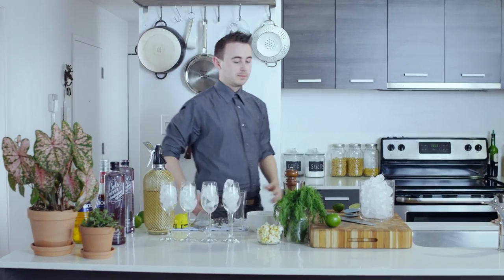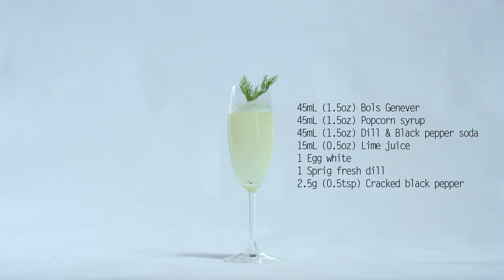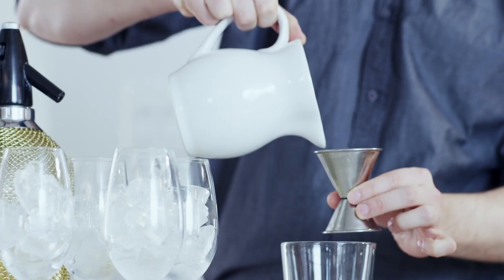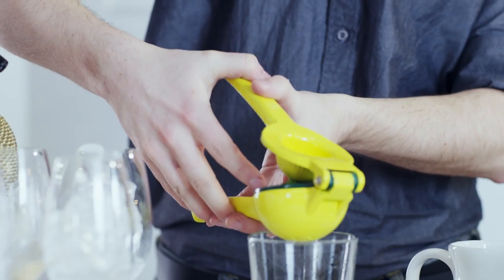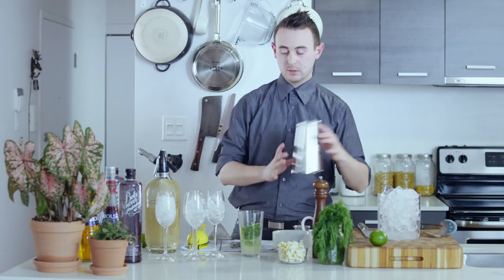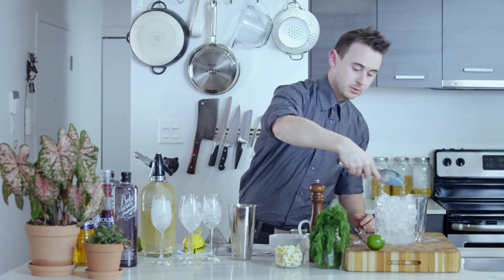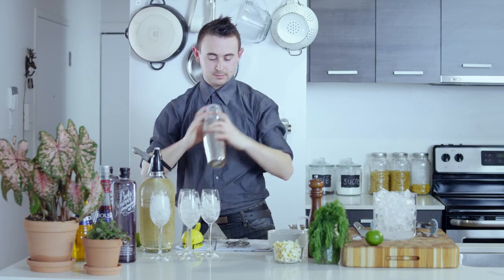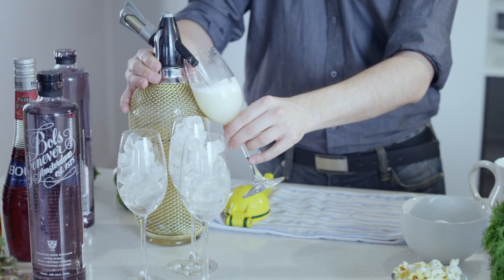Bols Around the World 2014 - Jason William Griffin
BOLS AROUND THE WORLD

Afternoon Dill-ight by JASON WILLIAM GRIFFIN

Produced & Directed by HAROLD BEAULIEU

Cinematography KES TAGNEY
1st Assistant Camera BENOIT JONES-VALLÉ
Steadycam HUGO LONGTIN
Grips JOEL BERNSTIEN & JADEN SCHOLES
Sound THOMAS NAJNUDEL
Set and Costumes Design YOLA VAN LEEUWENKAMP
Assist AMANDA SIEBES
Image & Sound Editing MIREK HAMET
Magician THIERRY SIROIS
Production Assistants CHLOÉ RATTÉ & SIMON PERROTTE
Intern PATRICE BERTRAND

Music The FLASHBULB - "Tomorrow Untrodden"

No musical rights owned